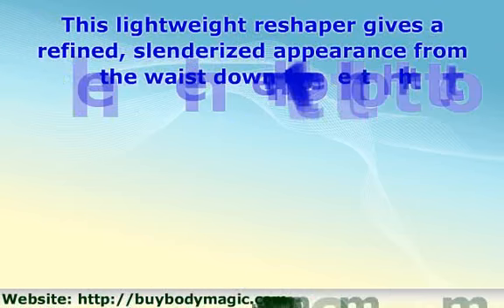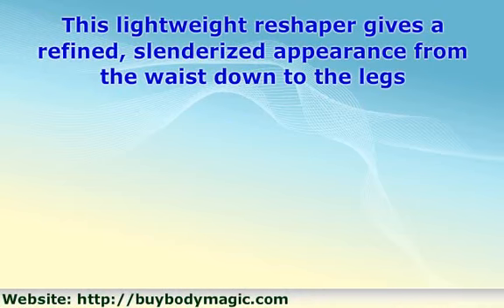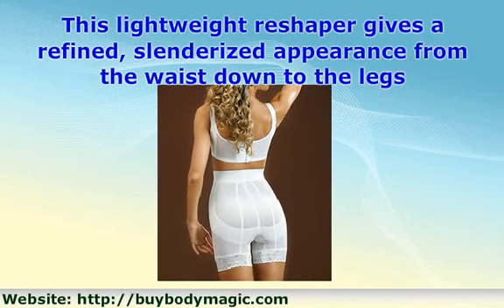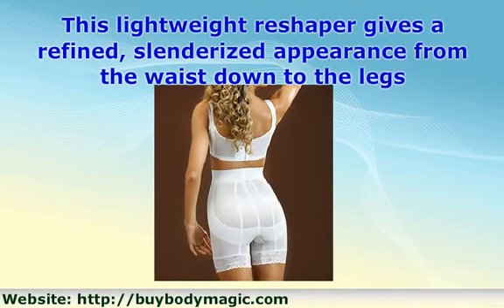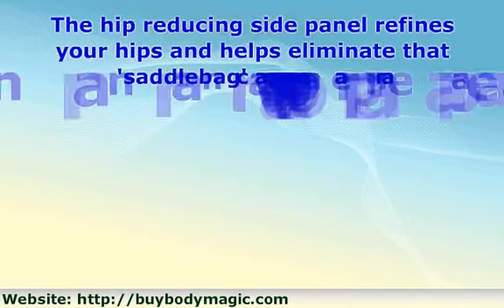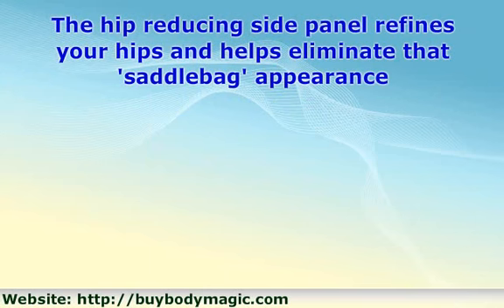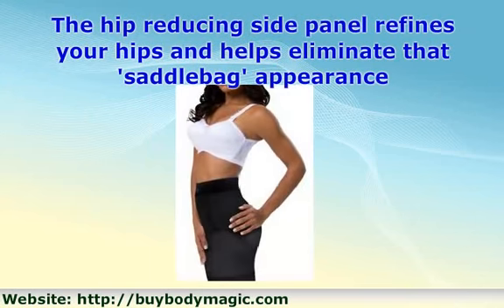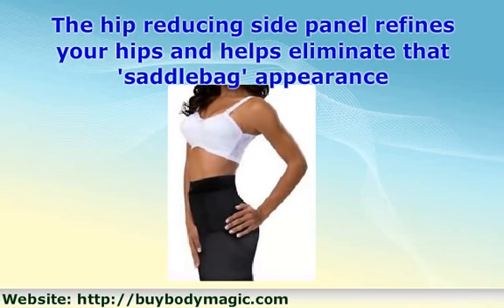Ardyss Plus girdle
lightweight reshaper gives a refined, slenderized appearance from the waist down to the legs. Especially made to help support you lower abdomen. The double reinforced front panel is designed to lift and firm your stomach muscles.